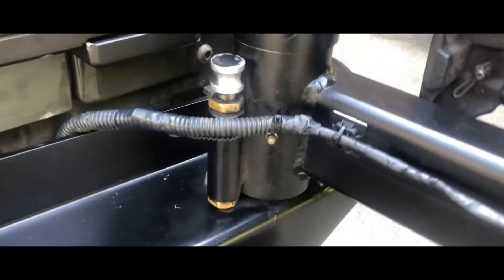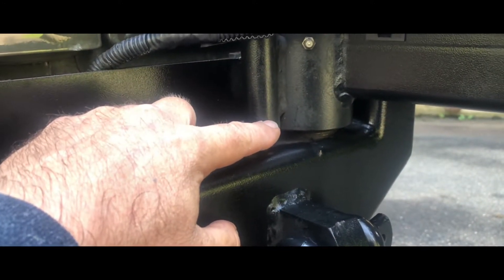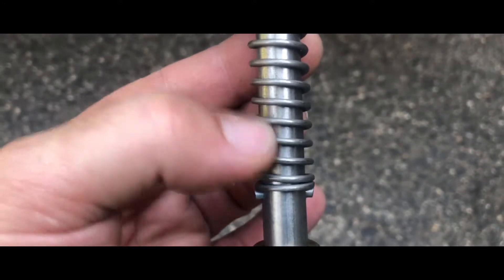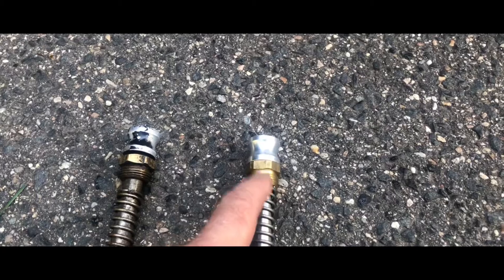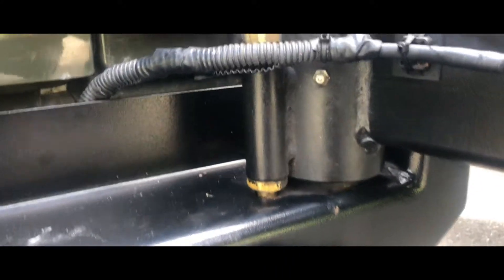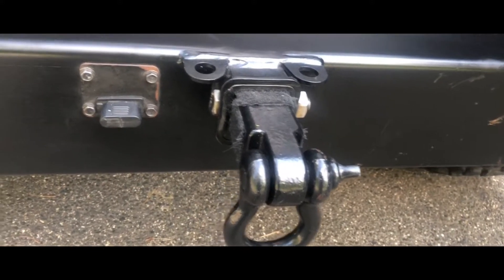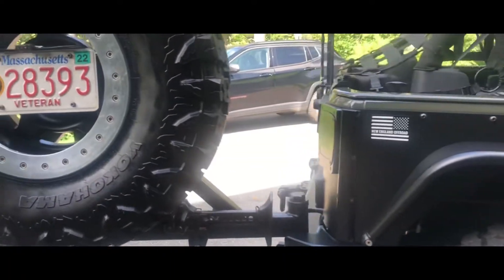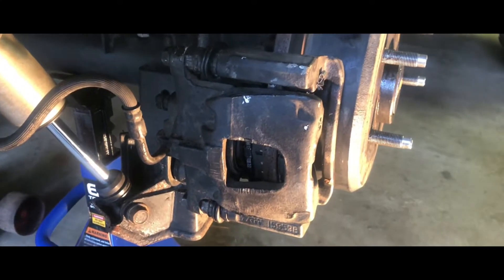Rock Hard 4X4 Rear Bumper/Tire Carrier Safety Pin Replacement.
Changing out a worn pin assembly on my Rock Hard 4X4 Rear Bumper Tire Carrier. This is the pin that locks in the tire carrier so that it doesn’t swing uncontrollably.